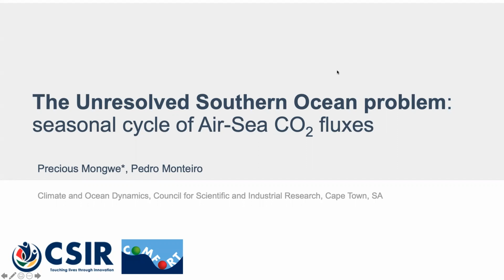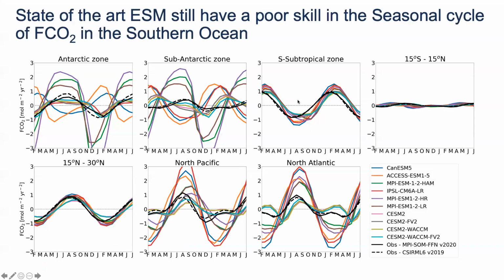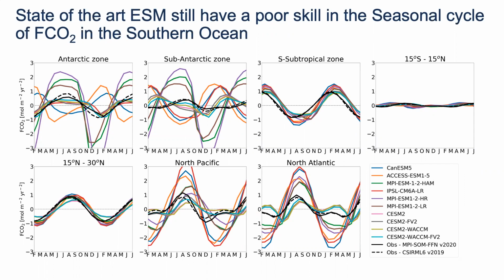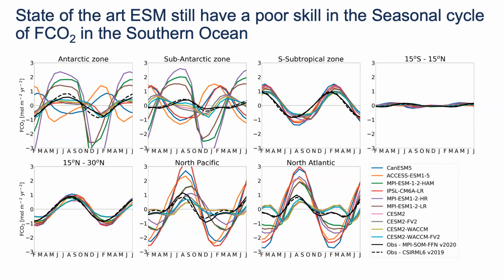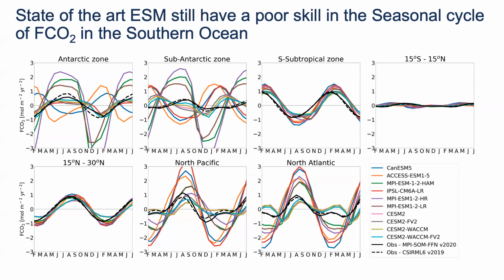Capacity Building - Plenary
Our keynote speaker for the Capacity Building portion of the Plenary session at the OASIS for a Predicted Ocean event.